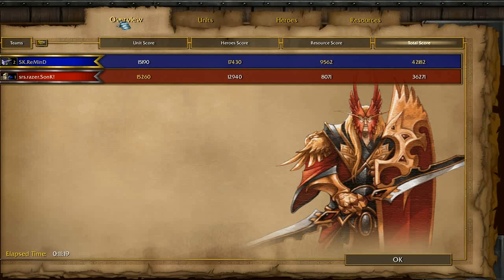WCR Audio 569 by Orange part 4 of 4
Fast expanding humans got you down? Need something to shake up your games? I teach two ways to approach massing hunts, and how to position your army and how to adapt.